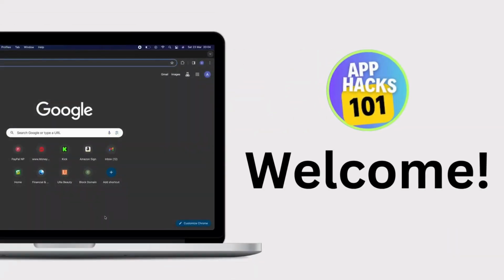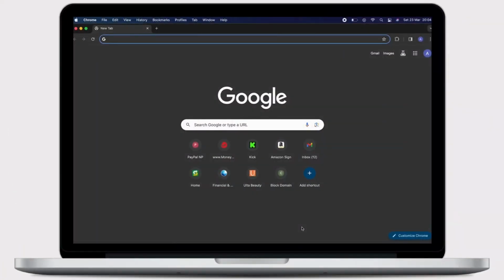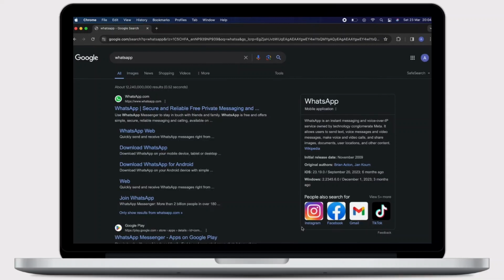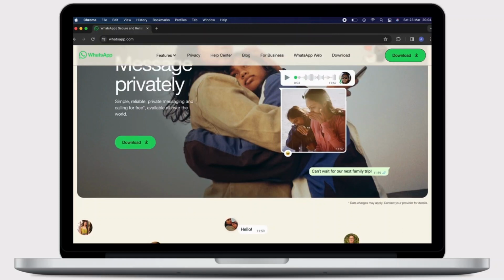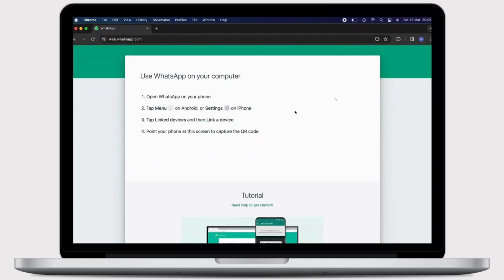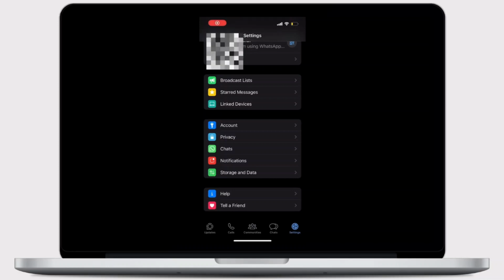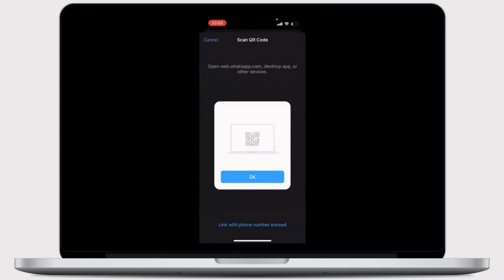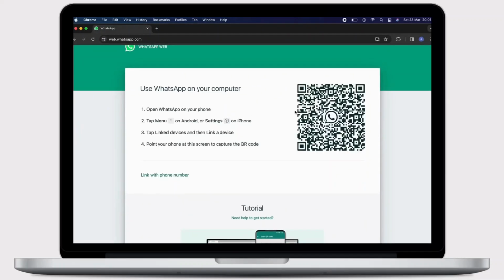How to Open WhatsApp on Your Laptop | Connect WhatsApp in Laptop 2024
Easy Guide on How to Open WhatsApp on Your Laptop. Start WhatsApp on Laptop by following this tutorial video.

Struggling to keep switching between your phone and laptop for WhatsApp? You're not alone! This video shows you exactly how to use WhatsApp on your laptop in just a few minutes.